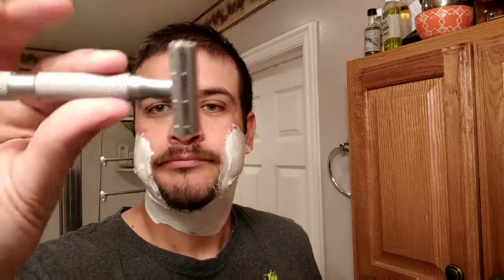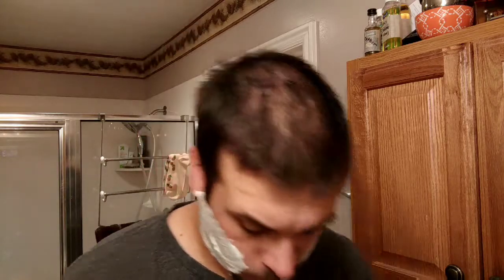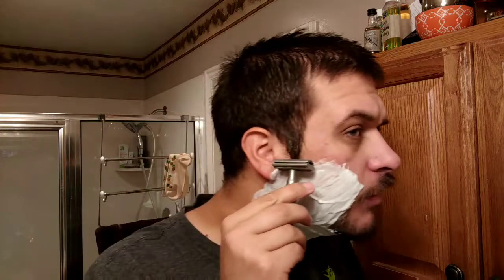cvargo vlog series 8/7/2018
I shave with Chiseled Face Banana and the Rockwell 6s